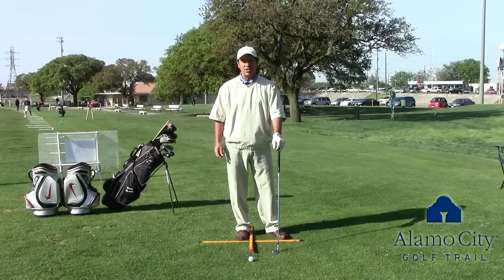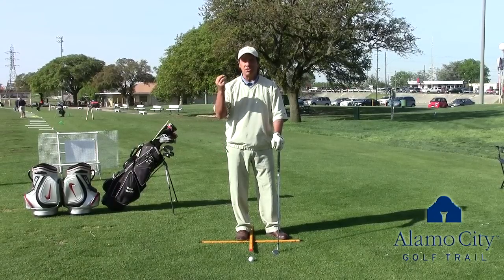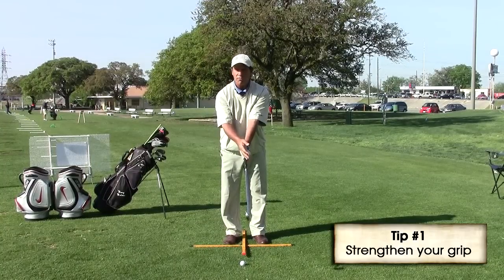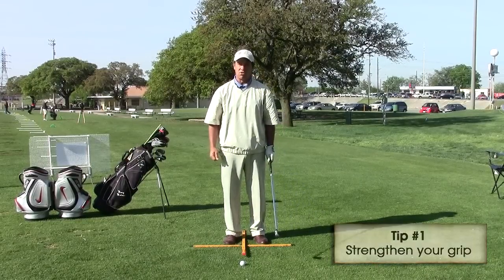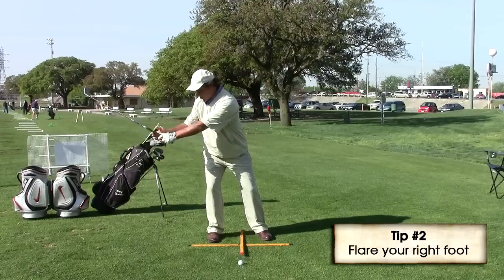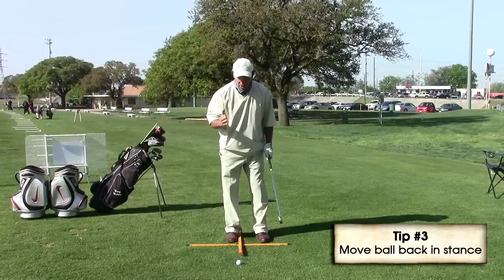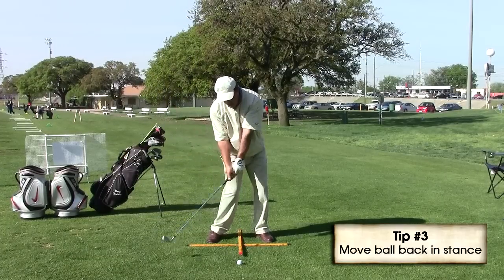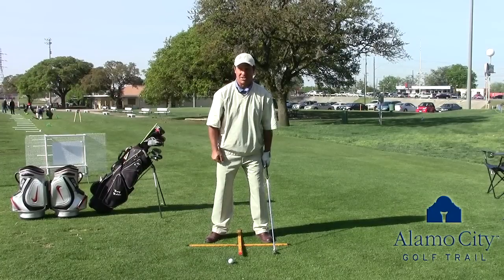3 Setup Tips for Seniors to Gain Distance (with Manny Martinez)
Watch this video with San Antonio golf instructor Manny Martinez to learn 3 easy setup tips to gain more distance for senior golfers. Visit AlamoCityGolfTrail.com to book a lesson with Manny or any Alamo City Golf Instructor.